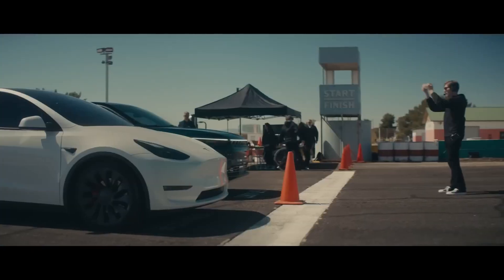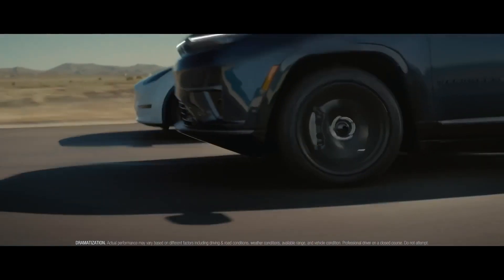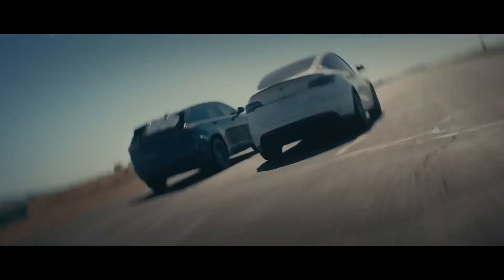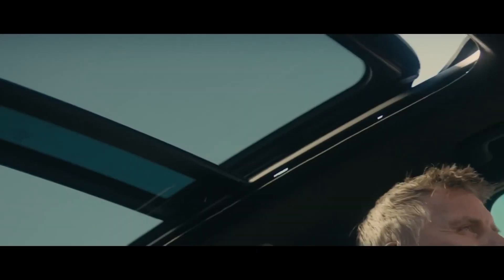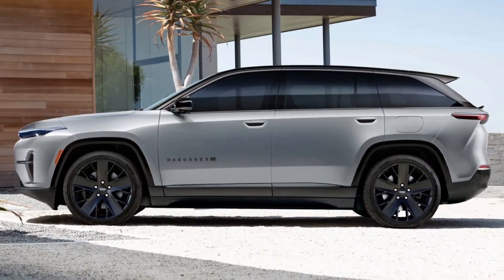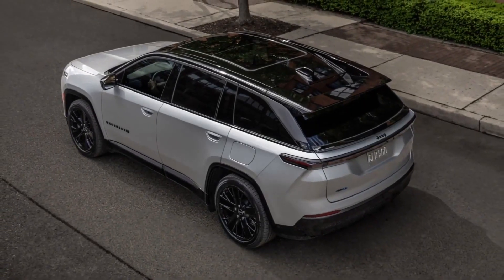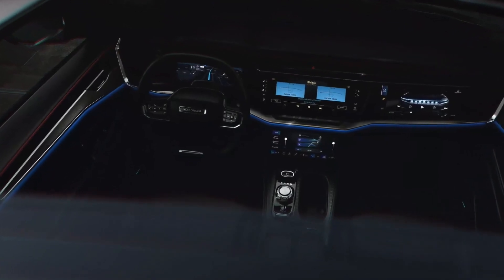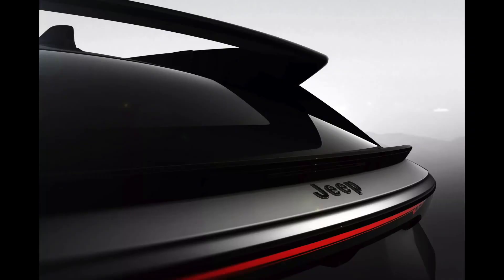Is it the end of the boxy Jeep? Introducing the concept of the electric Wagoneer S Trailhawk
Wagoneer S Trailhawk. Jeep has unveiled its first electric vehicle, the Wagoneer S, featuring a departure from its iconic boxy design for a sleeker, road-oriented look. Additionally, they introduced the Wagoneer S Trailhawk concept, maintaining Jeep's off-road prowess with features like a two-inch suspension lift and specialized driving modes. Despite being labeled a concept, the Wagoneer S Trailhawk appears ready for production, hinting at potential inclusion as an option for the Wagoneer S lineup.